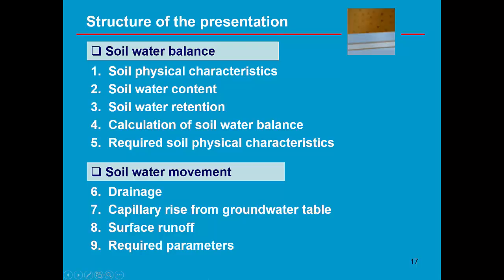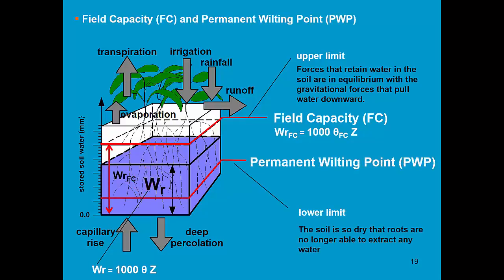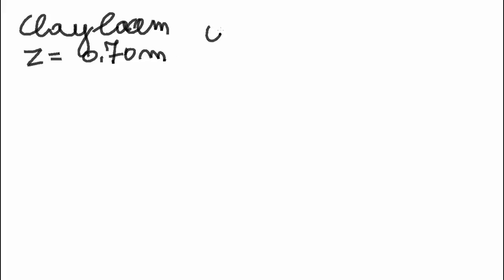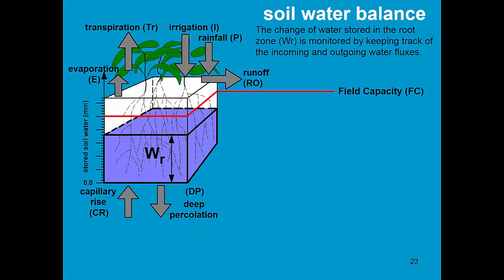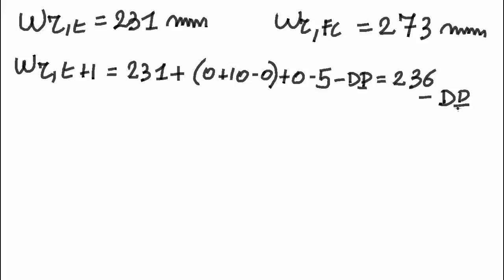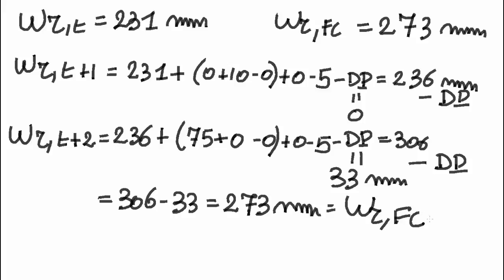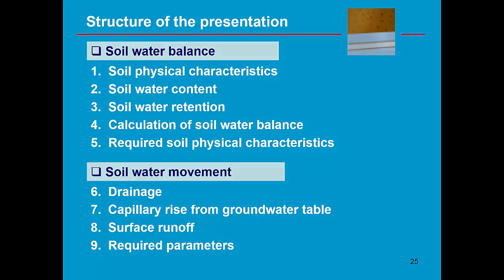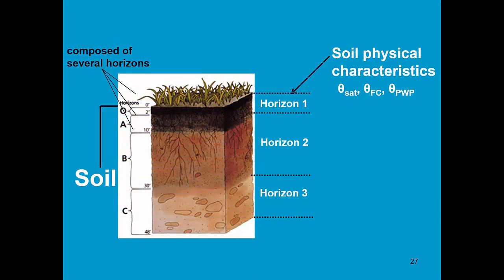Soil water retention and movement Part 3 AquaCrop - Training module Nr. 3.1 (Unit 3. Soil)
This part of the training module has the objective to explain how AquaCrop describes water retention and water movement in the soil profile. Part 3 illustrates the soil water retention, soil water balance and the required physical characteristics.